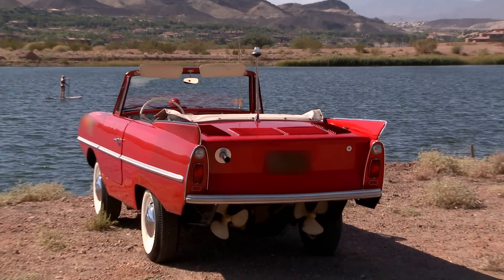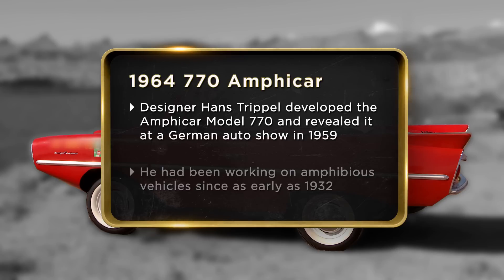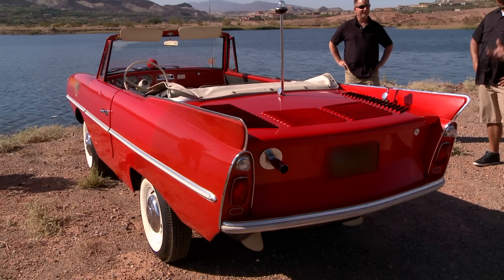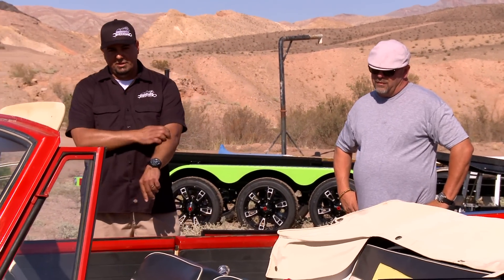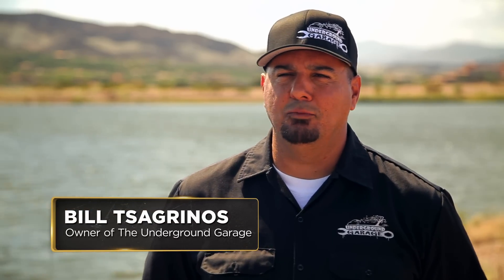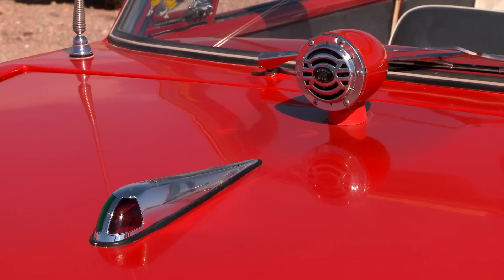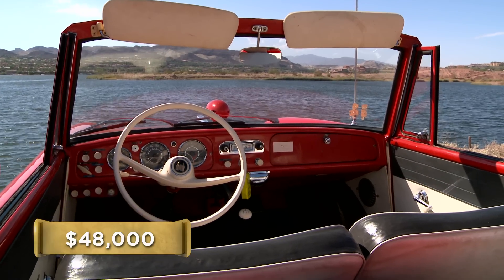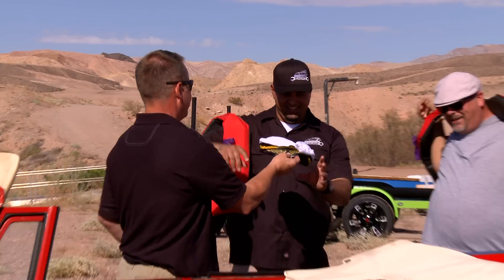Pawn Stars: 1964 Amphicar 770 | History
Rick checks out a 1964 Amphicar 770  ("A car only a mother could love") to see if the amphibious vehicle is worth the hefty price tag its owner has in mind in this scene from "Wake Up Call."

Pawn Stars
Wake Up Call